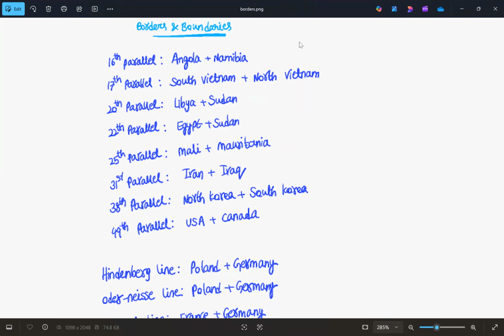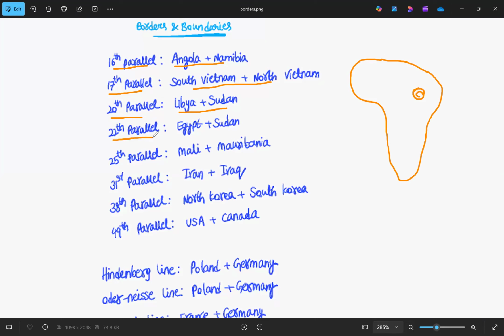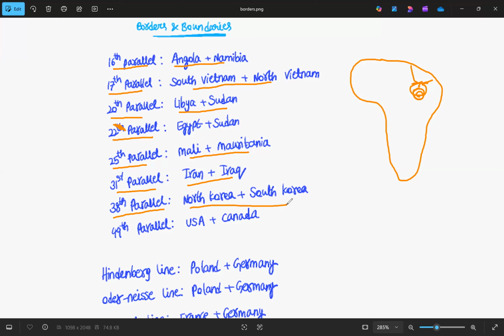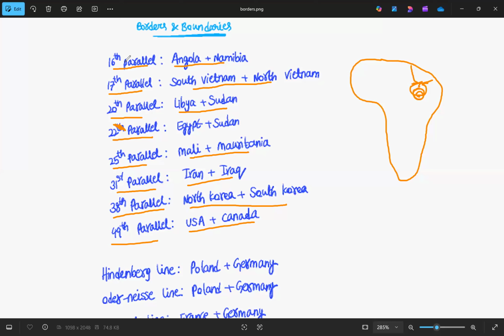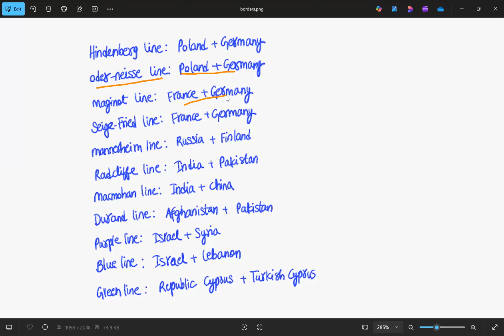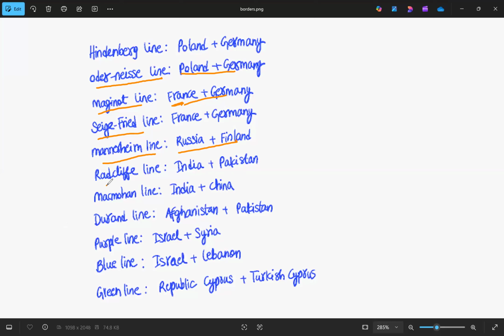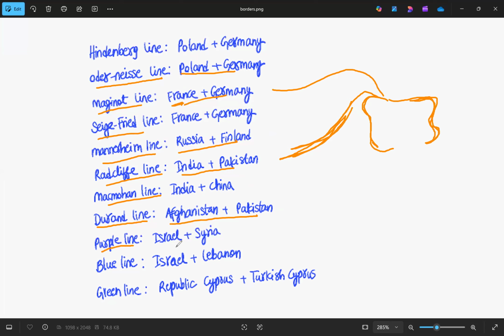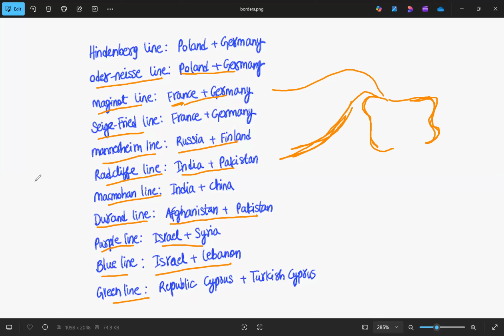International borders and boundaries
please follow @flyingcoloursIAF on telegram for the pdf